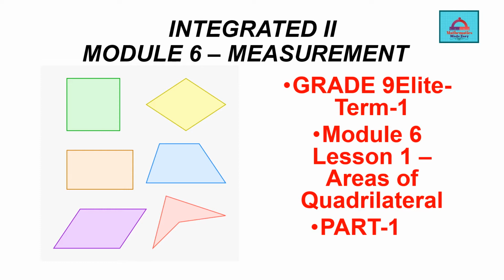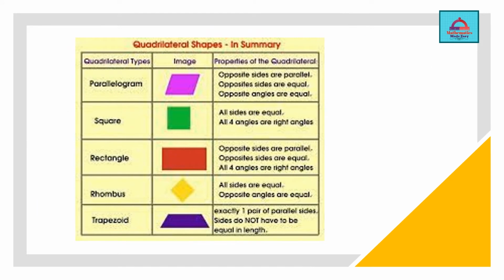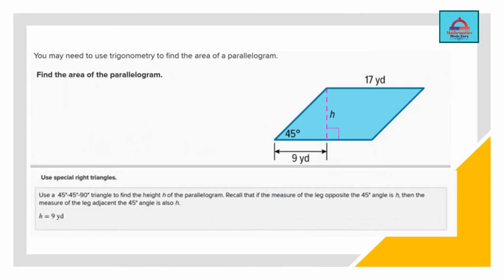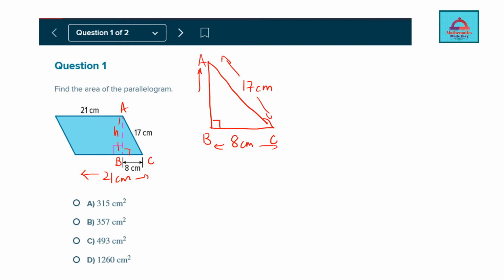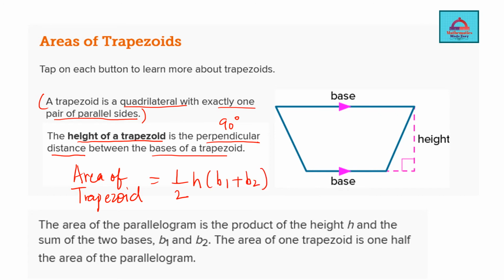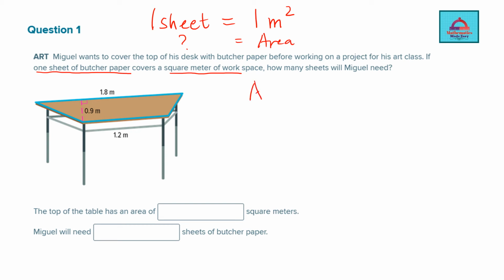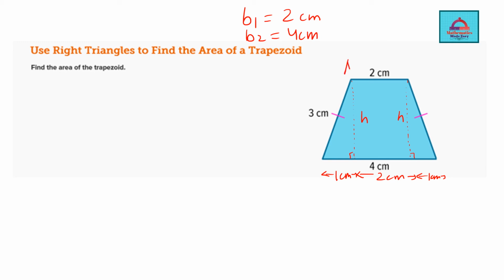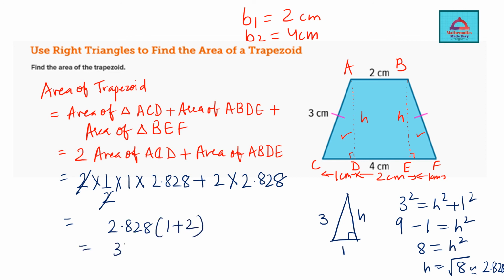Grade 9 Elite Term-1-Math-Lesson-6.1 Introduction to Areas of Quadrilaterals and its types-Part-1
This video gives an Introduction to Areas of Quadrilaterals and its types-It is Part 1 of the series.